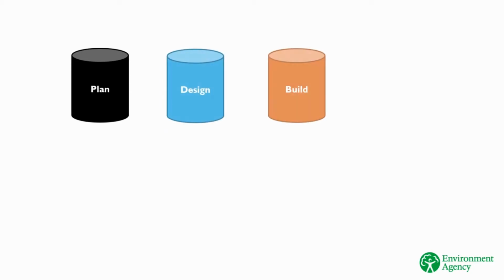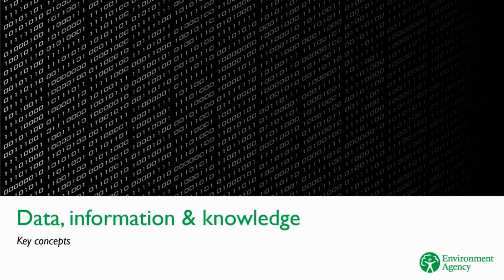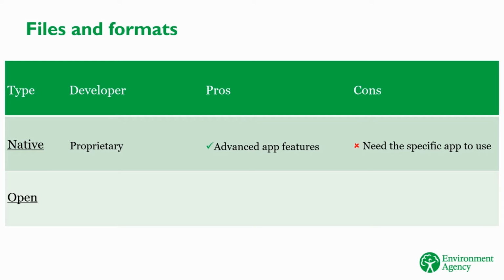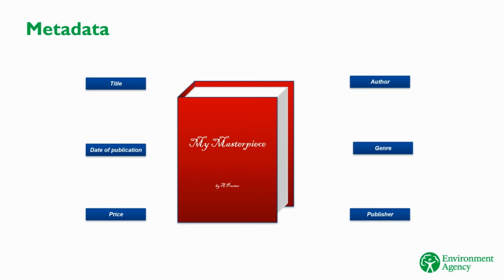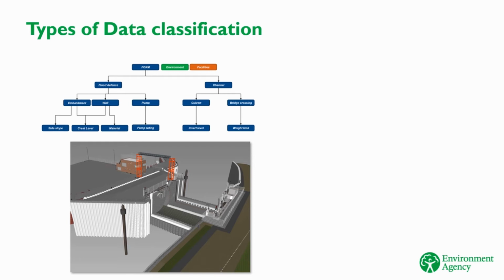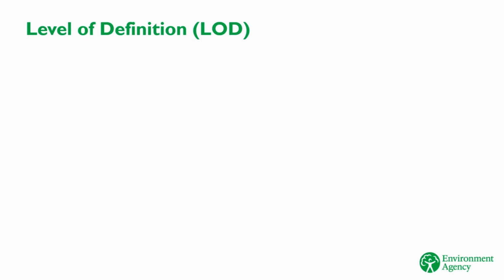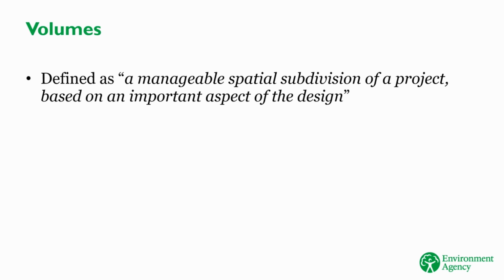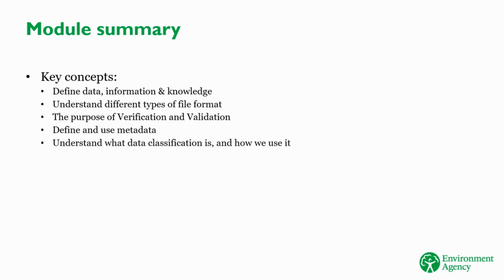BIM @ EA - Module 1 Introduction, Data and Information basic principles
Welcome to the first module of the Environment Agency’s BIM eLearning. In this module we will look at the basic principles of information and data, and introduce the principles and purpose of BIM.